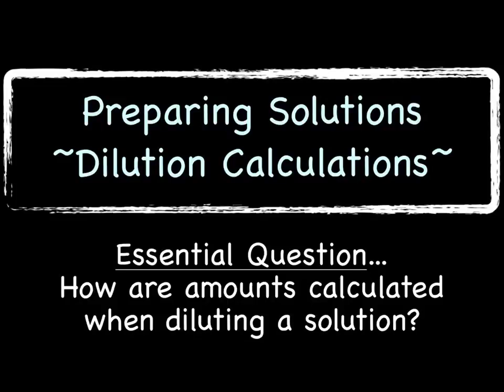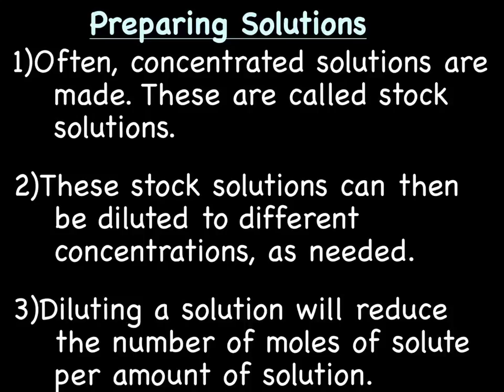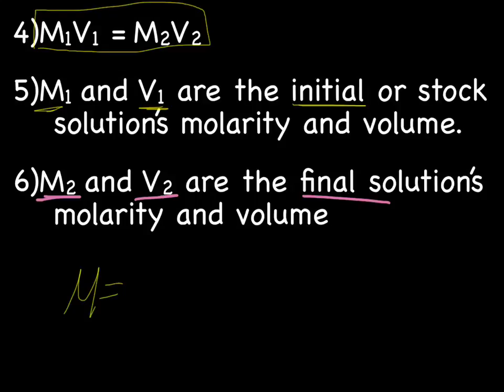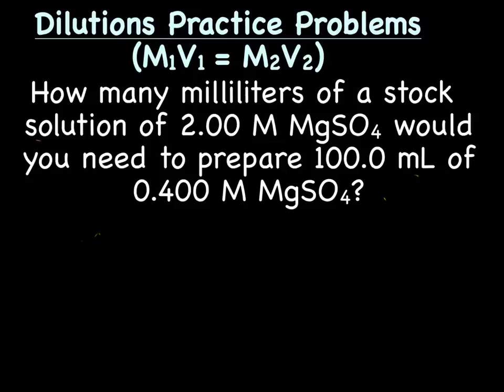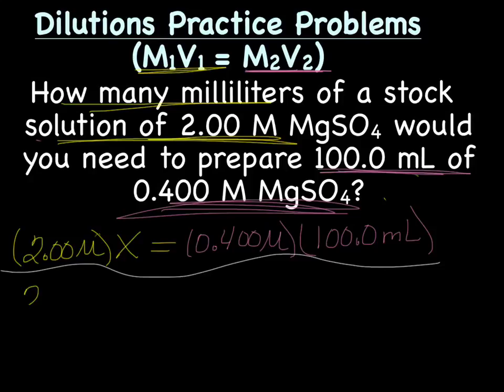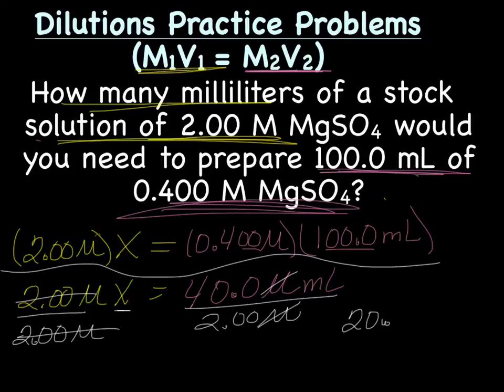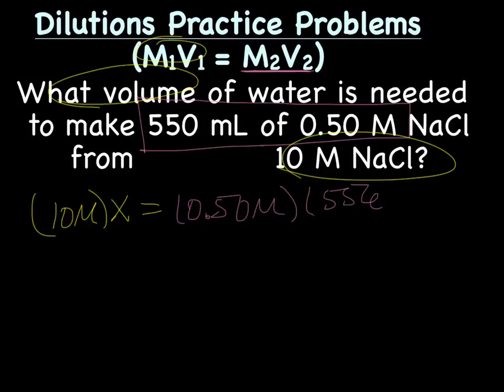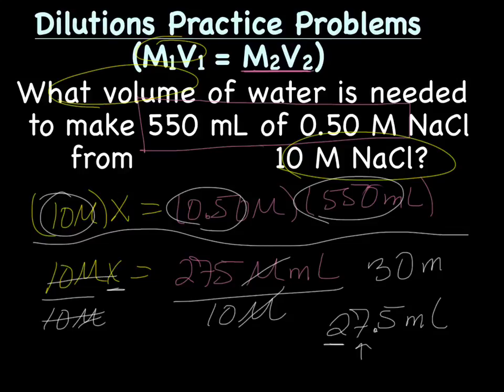Preparing Solutions: Dilutions Calculations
In this lecture we will learn how to calculate dilutions.